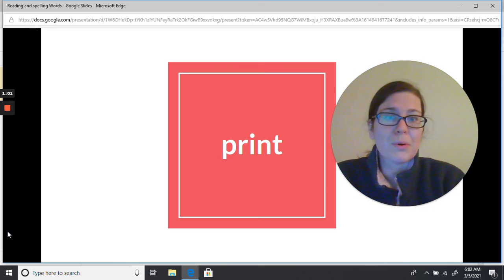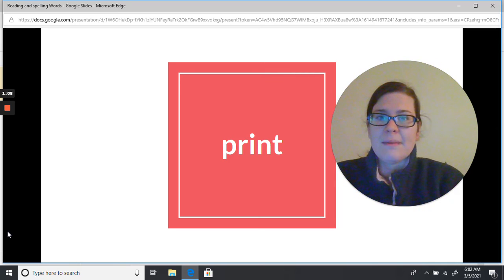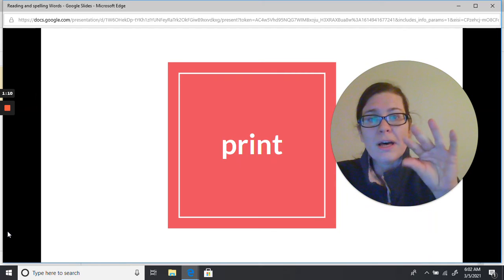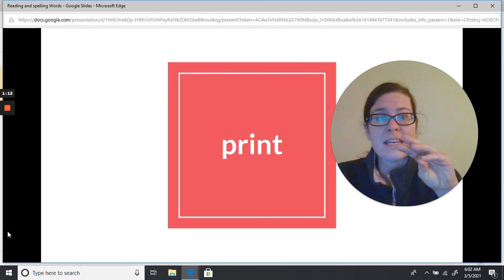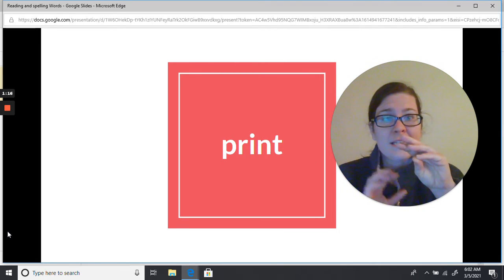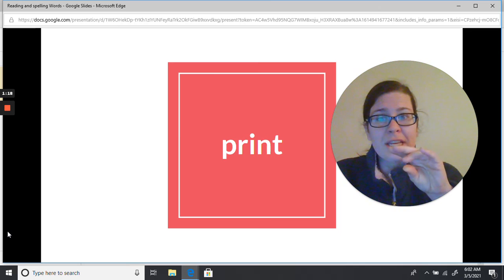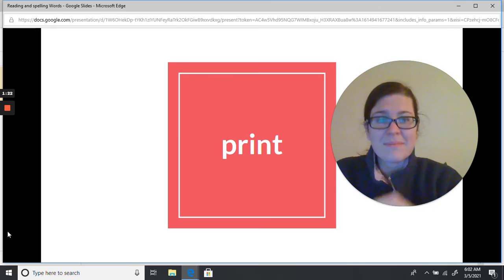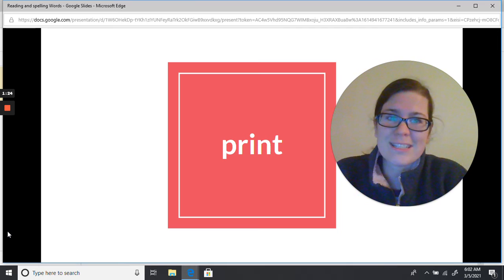Reading Words with l blends, r blends, and ending blends